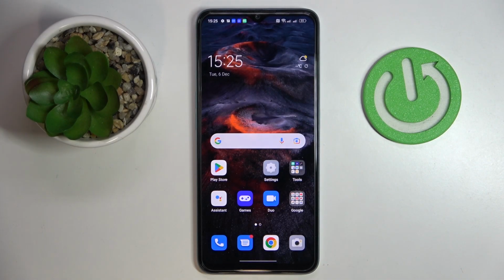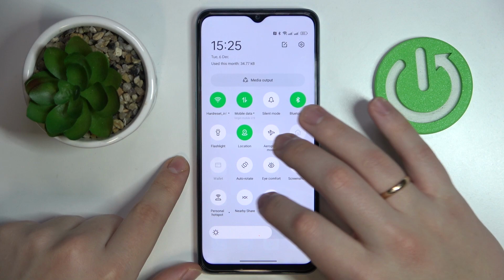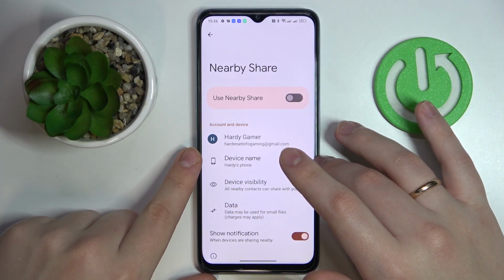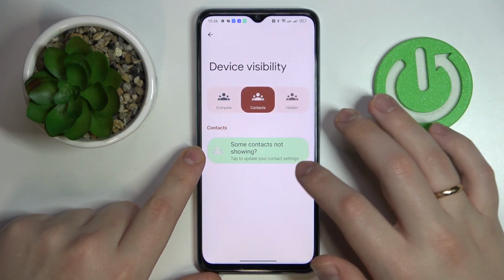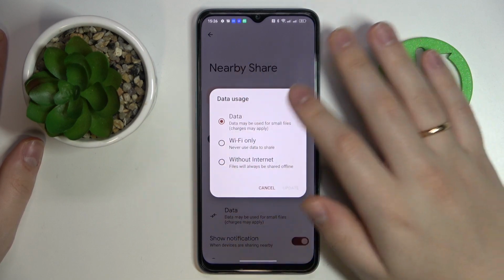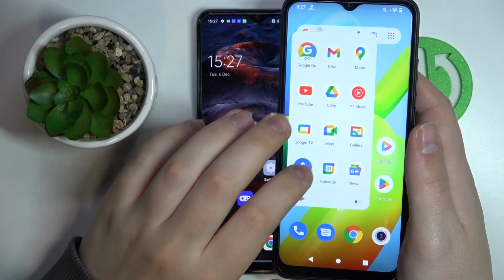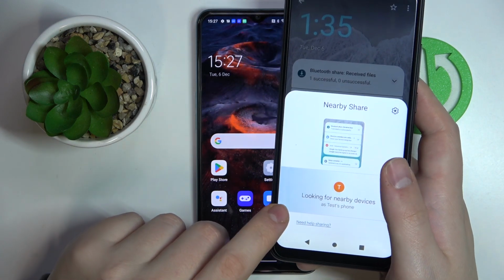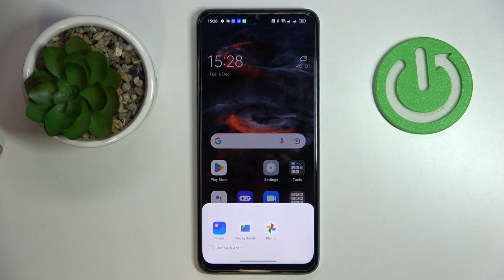How to set up nearby share on OPPO A57s / How to send content using Google Nearby Share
Welcome to our video tutorial on how to set up and use the Nearby Share feature on your OPPO A57s smartphone. In this guide, we will provide step-by-step instructions for sending and receiving files using this convenient feature. To begin, we will demonstrate how to enable Nearby Share on your OPPO A57s device. This process is simple and just requires a few taps on the screen. Once Nearby Share is enabled, we will show you how to select the files you wish to share and initiate the transfer process. Whether you are sending a photo, video, document, or any other type of file, our guide will help ensure a smooth and successful transfer.
We will also show you how to receive files using Nearby Share, and explain how to access and view the received files on your device.
So if you want to learn how to use the Nearby Share feature on your OPPO A57s smartphone, we invite you to watch our video and follow along with the instructions.